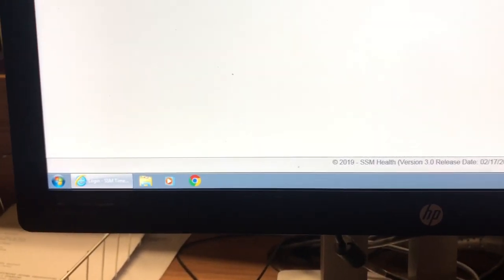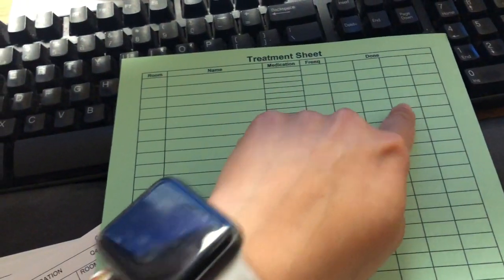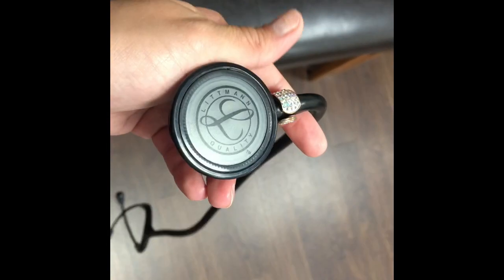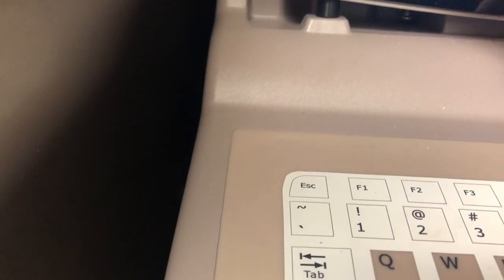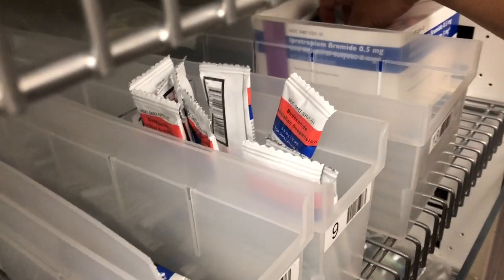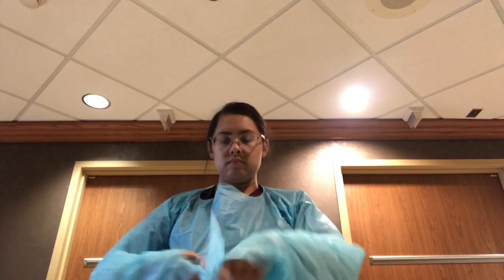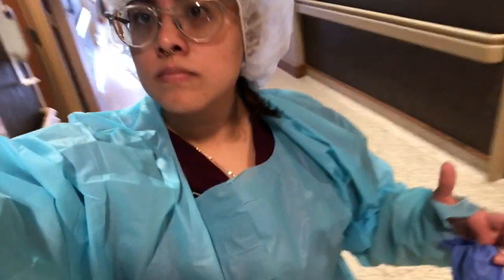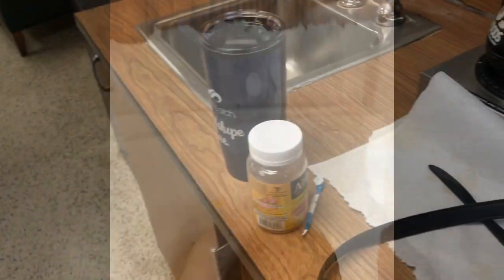day with a respiratory therapist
A quick little overview of what I do when i am assigned medical floors. This a a bad quality video due to the fact i was recording on my phone.
I will be doing more  work vlogs and i hope you guys enjoy them.
Every respiratory therapist has a different routine, this happens to be mine when I'm on the floors.